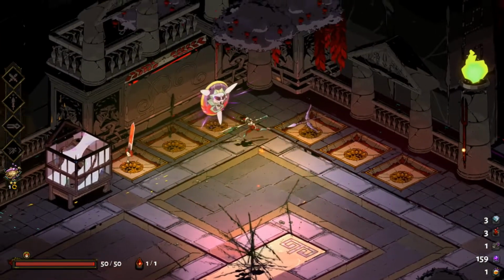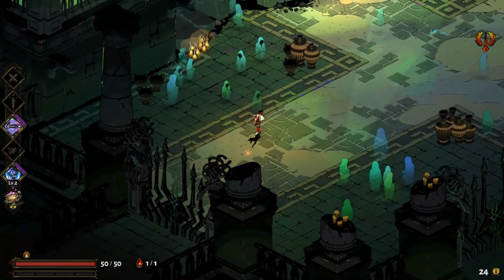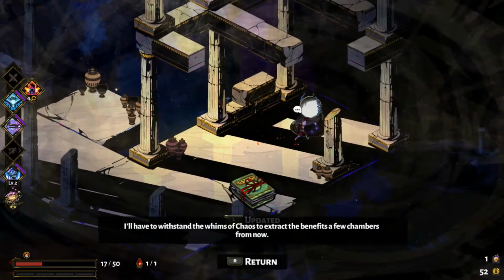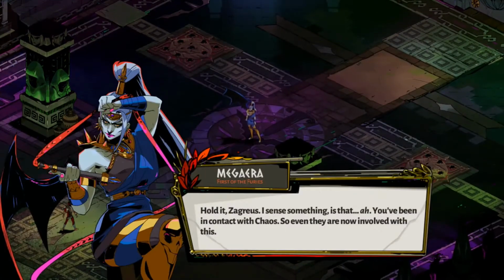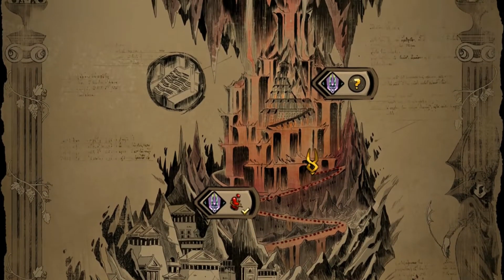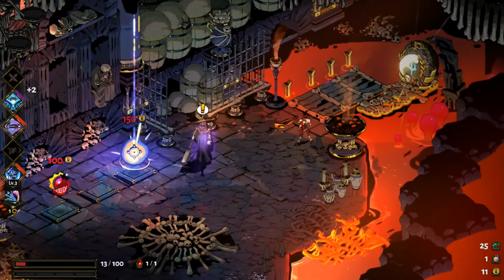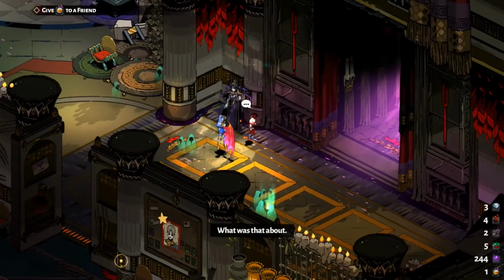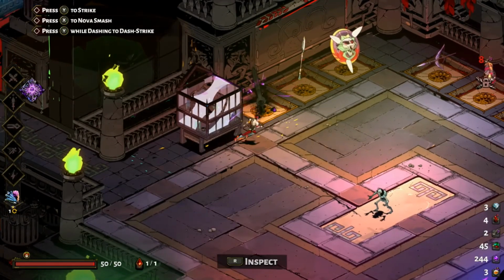Hades Episode 5: Worst Run Ever!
Join The Goldfish Crew Discord created by fellow growing channel Captain Goldfish